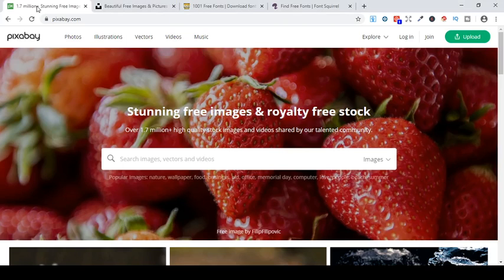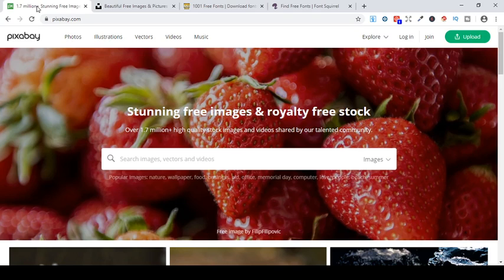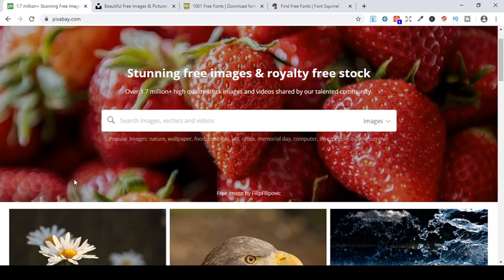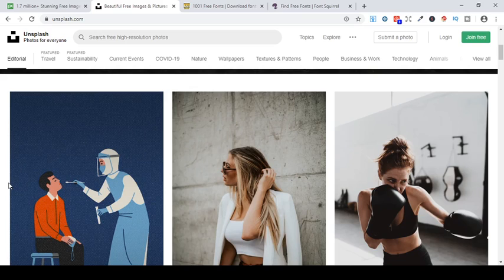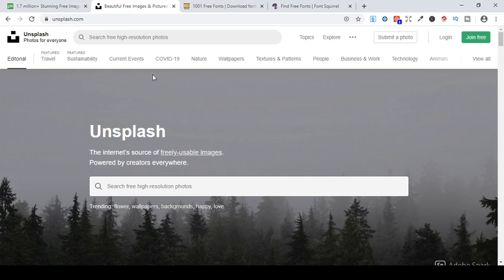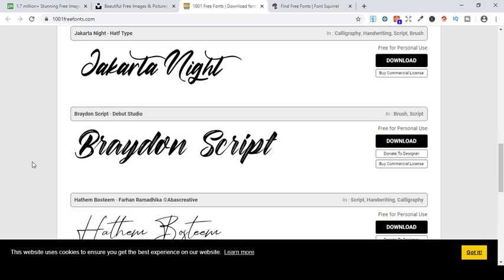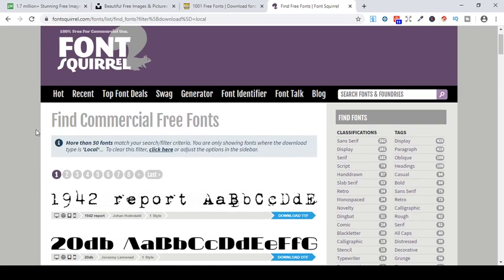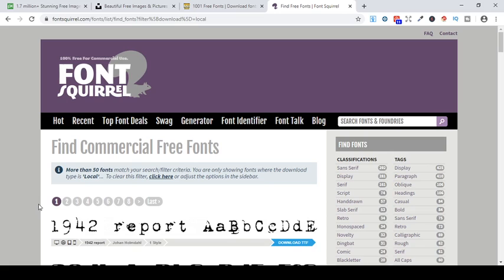Free Graphics & Fonts Resources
This week, we introduce a few resources (Graphics & Fonts) that you can utilize to differentiate your designs from the standard Canva templates.

Using is excellent as a starting point - choose your template and start customizing it with some of these additional graphic and font resources.